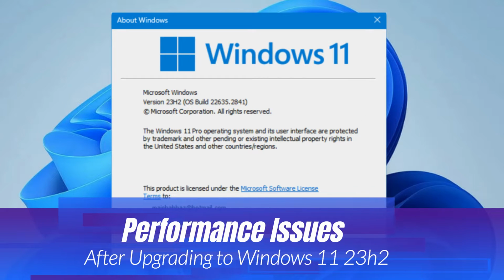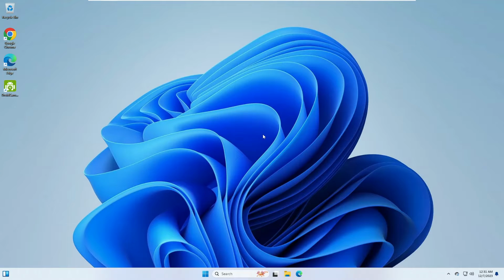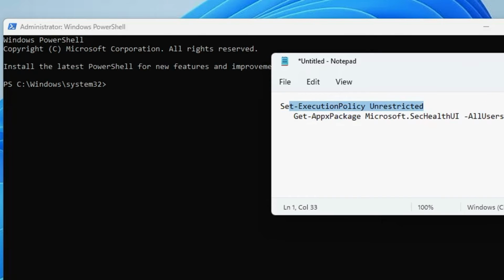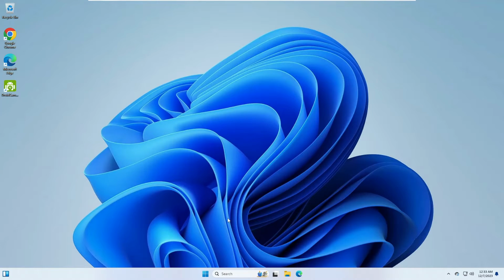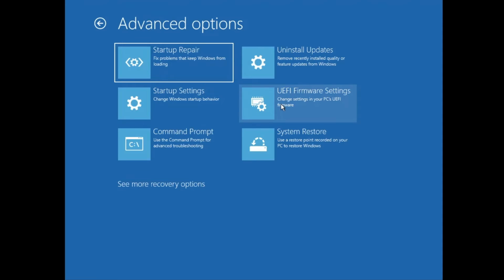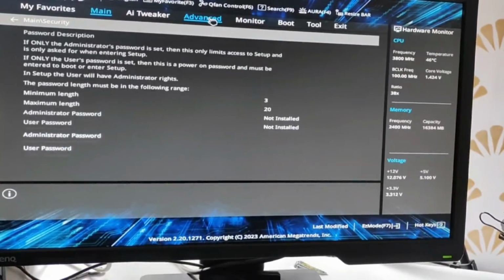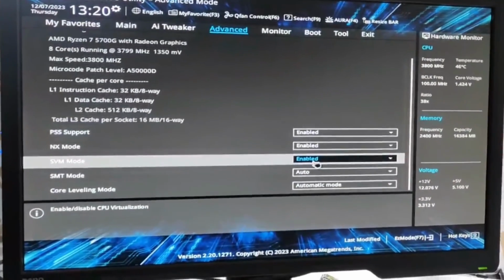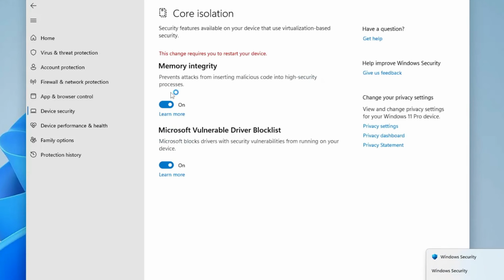How to FIX Performance Issues after Upgrading to Windows 11 23H2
On Windows 11 23H2, you may need to reset the Windows Security app to
resolve performance issues, and in this guide, I will outline the steps
 to complete this task. If you notice a degradation in CPU performance or
 GPU problems like sudden stutters and drastic FPS drops after upgrading
 to version 23H2, you’re not the only one. As it turns out, a few users
 have reported a significant reduction in processor and graphics performance after updating to Windows 11 23H2 using the clean installation or in-place upgrade through Windows Update.

Powershell Commands
   Set-ExecutionPolicy Unrestricted

 / sebrauf

☑ Watched the video!
☐ Liked?